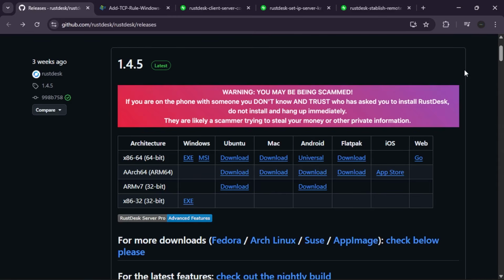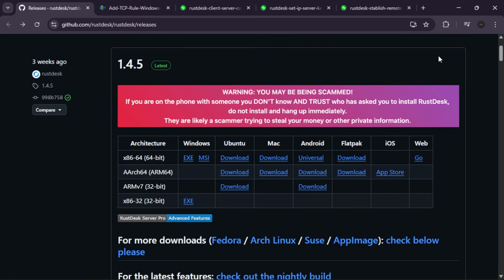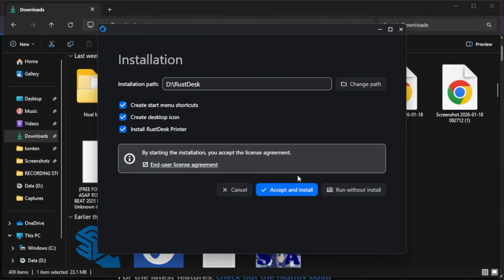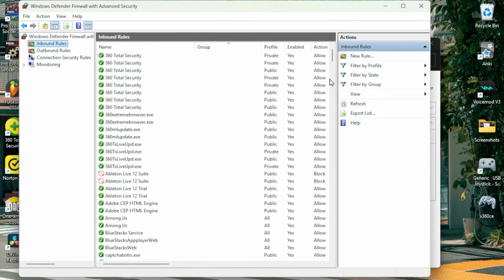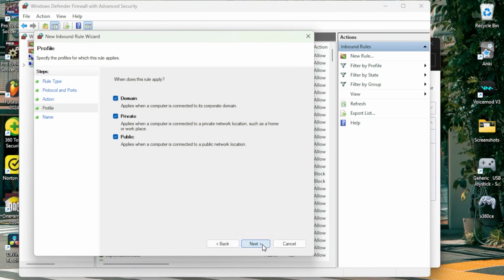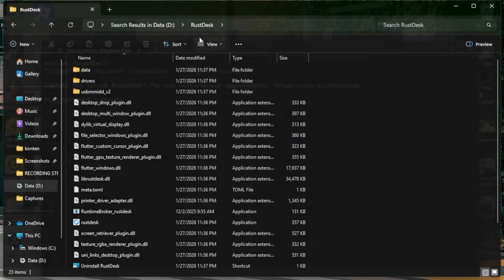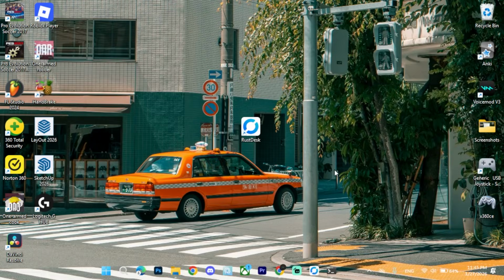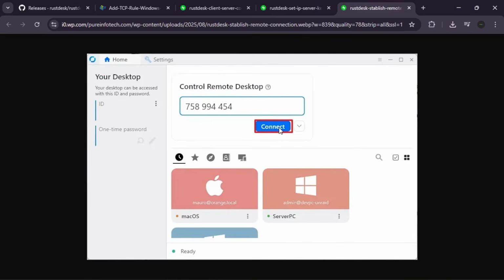Rustdesk Self Hosted Windows (Best Method)